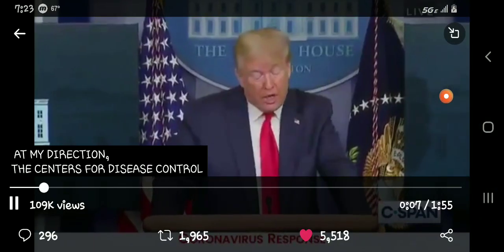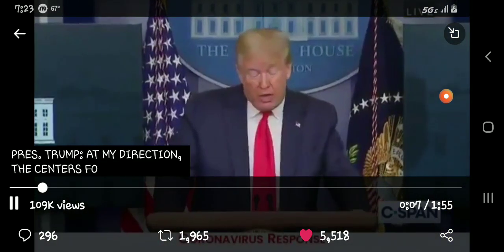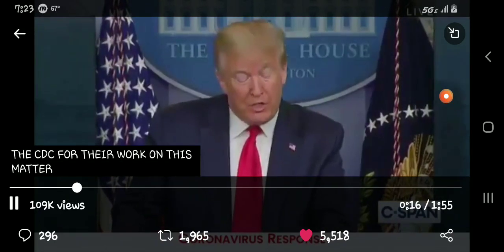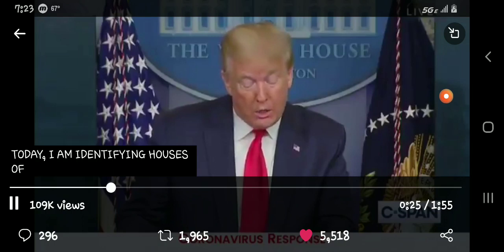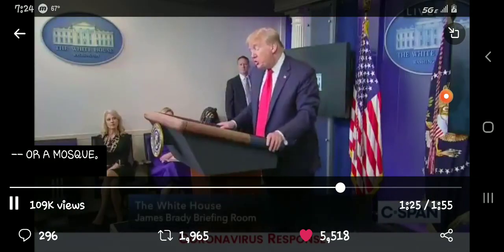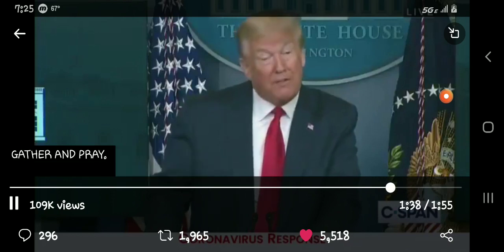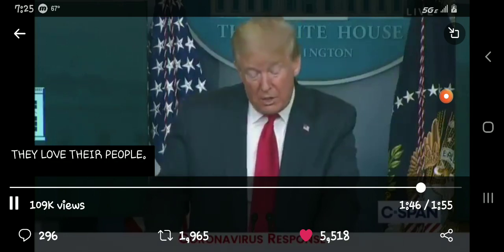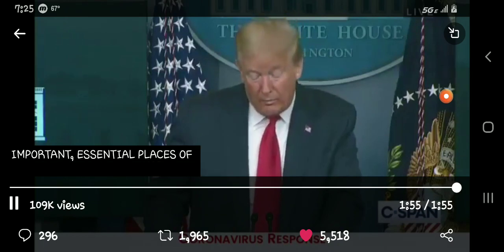Time to fly ✈ A word given from the Lord, Remember 911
Please watch now!!!

No way I could make this up,  I am not crying because I am in pain,  I have so many scripture's going through my brain, you'll get it when you hear this video from a brother I just stumbled upon.
No pun intended 🤣

I'm sure I left some thing's out, I will be back later with an update, I had hip surgery yesterday, it was a fracture in the groin area.
Moved by the Holy Spirit, I wanted to sleep! I know it was the Lord! The linked video will confirm.
Scripture's come to mind?

Big day for me today, I get up and WALK!!! HALLELUJAH!!!
Thank you all for your prayer's and support. I love you all!

We know each other by our fruit
The world knows us by our LOVE!
John 3:16 For God so loved the WORLD!

if led, could use it!